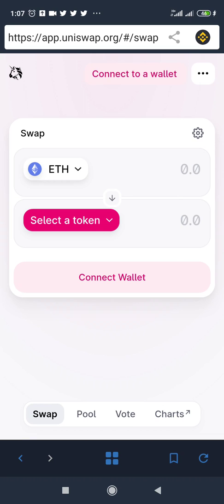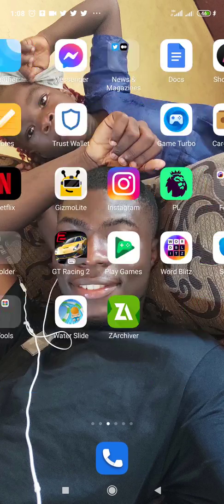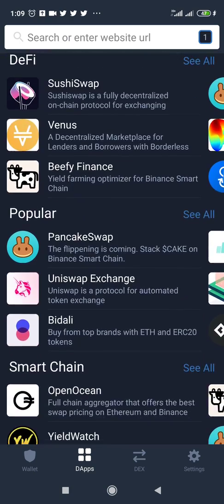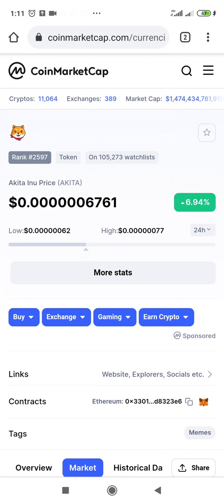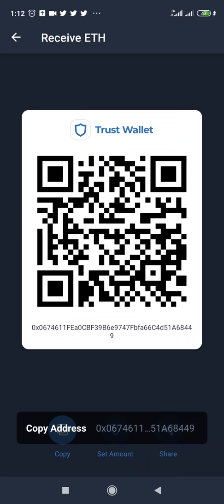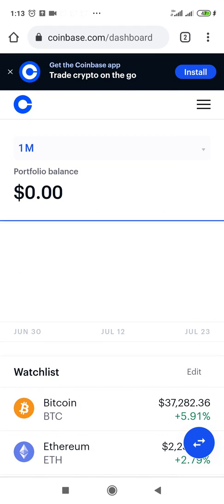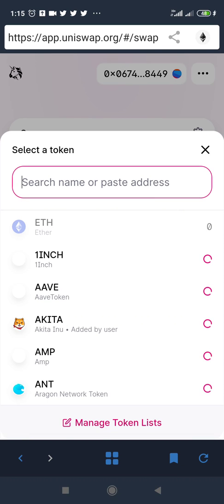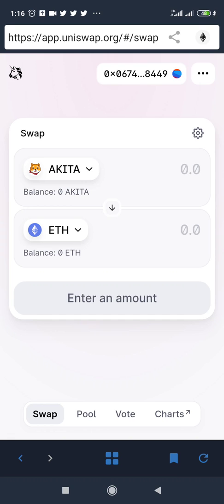How to Trade on Uniswap Exchange - 2021 Straight to the Point Tutorial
In today's very quick video I'm sharing with you guys how to trade on uniswap exchange easily + this uniswap exchange tutorial is straight to the point, no fluff!
Obviously it's one of the best decentralized exchanges out there, and while a lot of YouTubers post videos on how to use uniswap with metamask I'm instead showing you the easiest method which is through trustwallet.

COINBASE INVITE LINK TO GET FREE $10 BTC UPON BUYING UP TO $100 CRYPTO

F R E E - E B O O K

F-A-Q
➭what recorder do you use for your videos? OBS studio
➭where are you from? lagos, nigeria

Hi, my name is Prosper Noah, and if you are looking for tips and tutorials that will help you make money online, then YOU are DEFINITELY in the right place. And I answer any and all questions you may have.